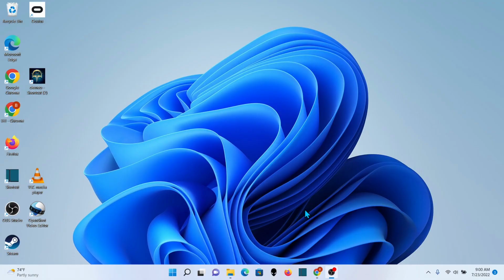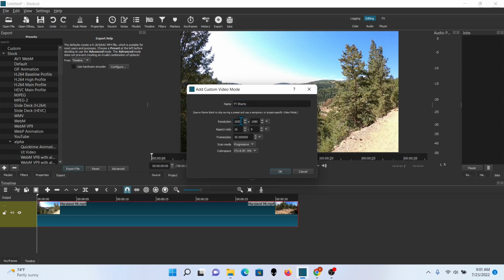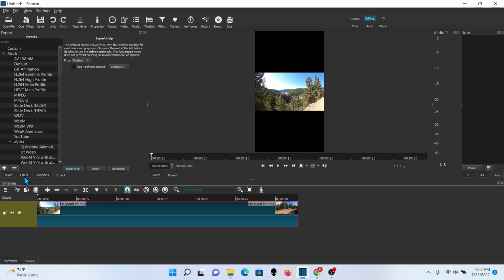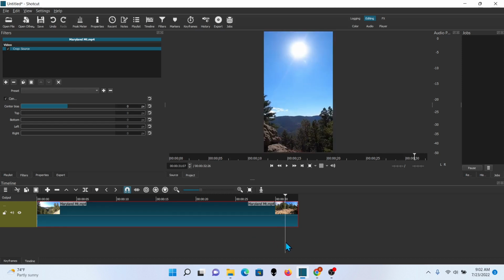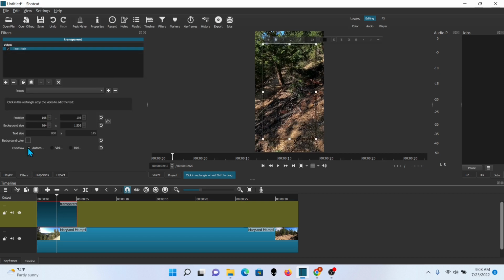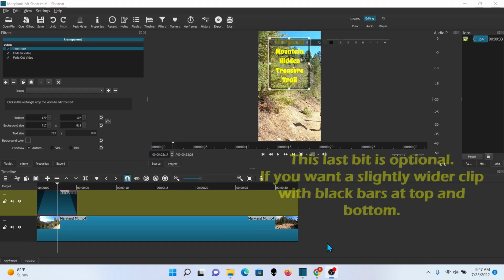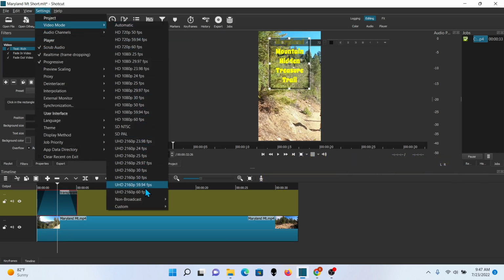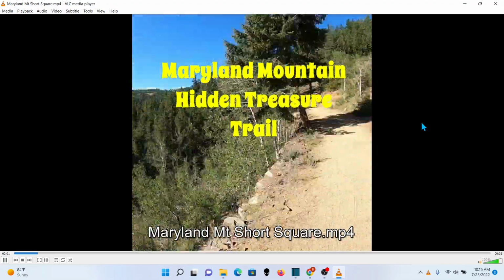Make YouTube Shorts 📱(Shotcut 2023)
Shotcut is the simple, easy way to turn your full sized HD videos into YouTube Shorts.  In this very easy to follow tutorial, I walk you through the process of converting an 1920 x 1080 video into a video perfectly formatted for the long smart phone format, 1080 x 1920.

Shotcut doesn't have any prebuilt video modes for this, but I show you how to create your own custom format that you can use any time.  As an option, I show you how to create a 1080 x 1080 square format, that can also by used for YouTube shorts when the long format is cutting into your field of view.

This is an example Short I created to demonstrate that shorts can be informational and hopefully entertaining.

These tips will work on any video you want to edit.  Using Shotcut you can create Professional level videos with just a little bit of practice.

I'm a working man that can use all the friends I can get.

It'll make me feel good and help broaden the channel by promoting the video.